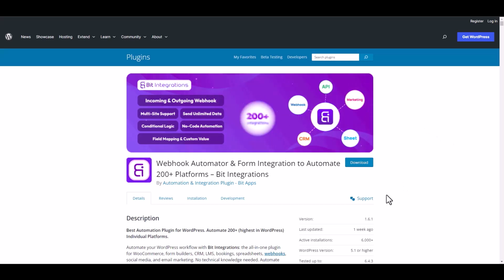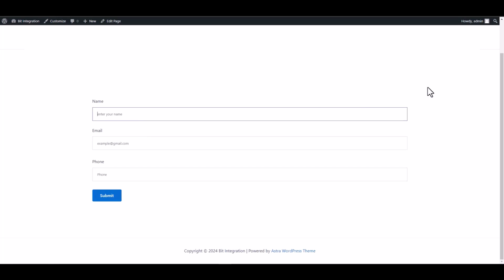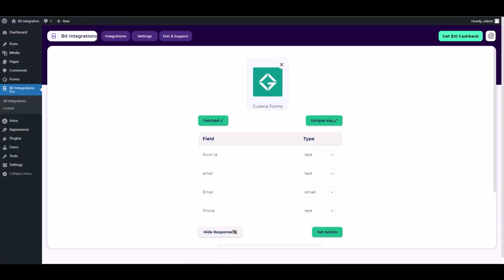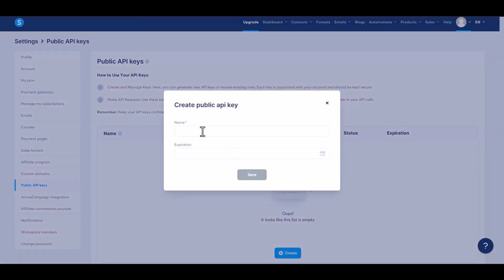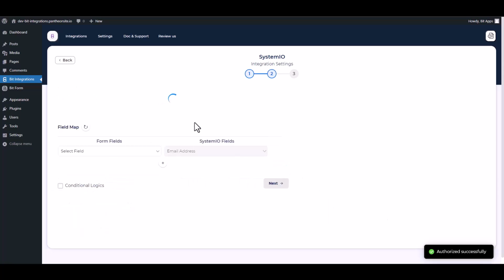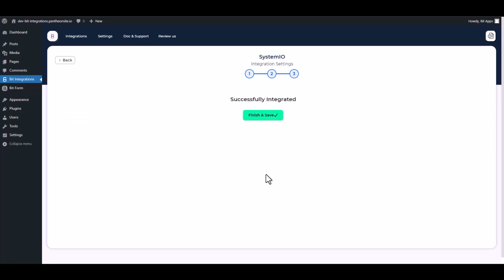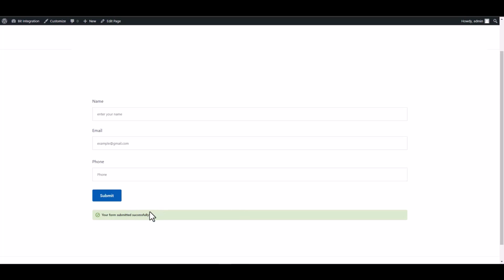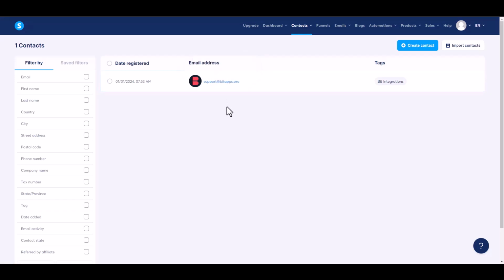Integrating Gutena Forms with Systeme.io | Step-by-Step Tutorial | Bit Integrations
🔗 Ready to enhance your marketing automation with seamless integration? Join us on our YouTube channel for an in-depth tutorial where we demonstrate the integration of Gutena Forms with Systeme.io using the Bit Integrations WordPress plugin. Learn how to effortlessly connect these tools to automate your marketing campaigns and manage your online business efficiently.

Follow along as we guide you through the step-by-step process of integrating Gutena Forms with Systeme.io, enabling you to automate your workflows, enhance customer engagement, and boost productivity. Say goodbye to manual processes and welcome automated workflows for increased efficiency.

Key Highlights:
✅ In-depth walkthrough for integrating Gutena Forms with Systeme.io using Bit Integrations for WordPress.

Whether you're a marketer, business owner, or WordPress enthusiast, this integration empowers you to seamlessly merge Gutena Forms with Systeme.io. Watch now to revolutionize your marketing automation efforts!